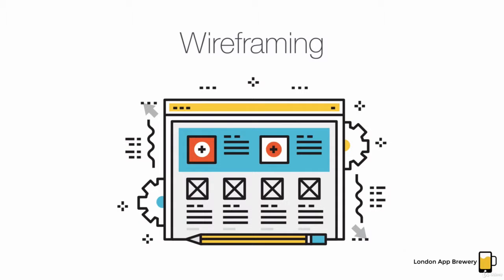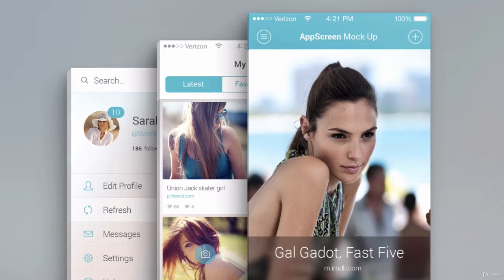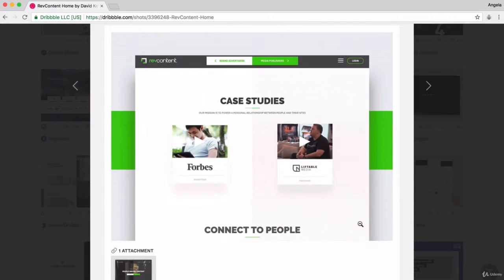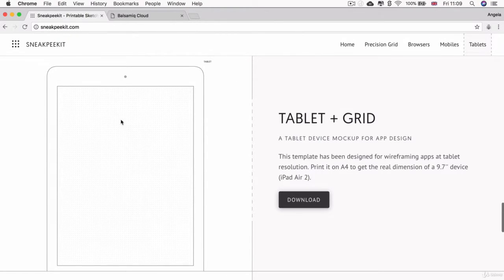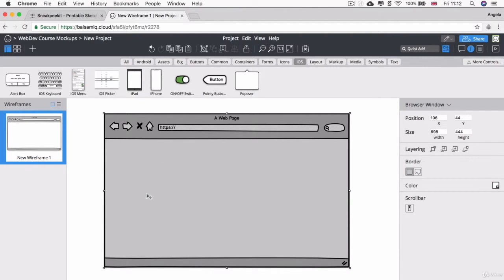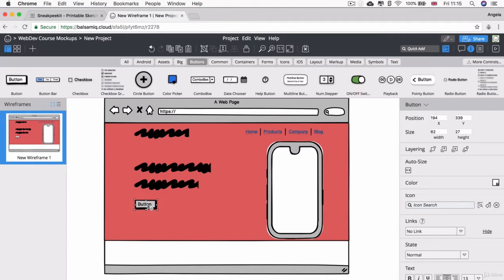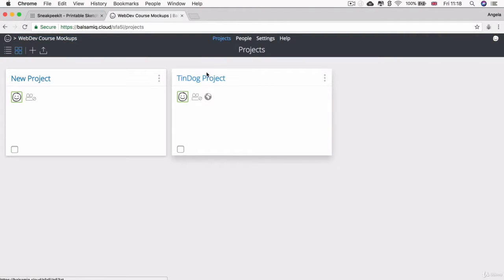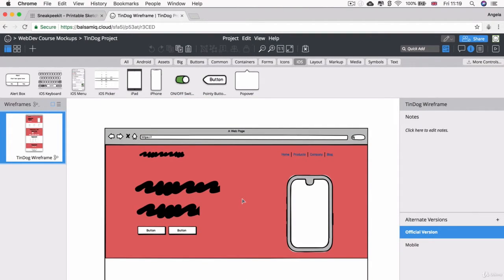051 Web Design 101 Wireframing